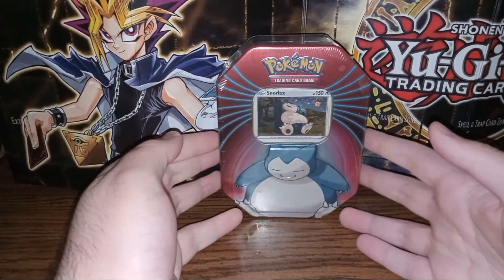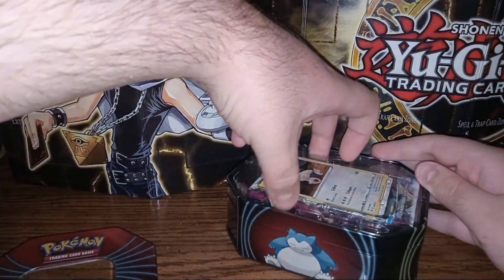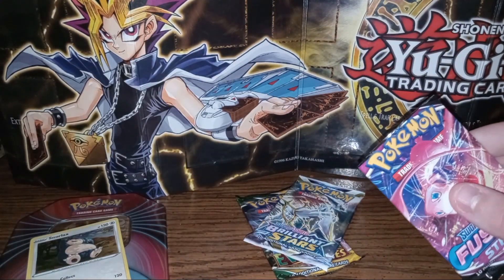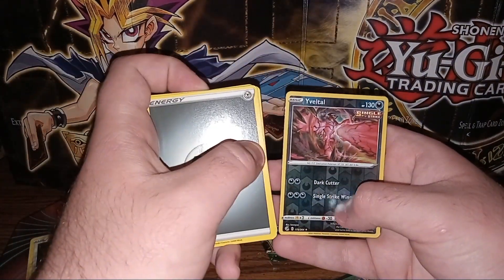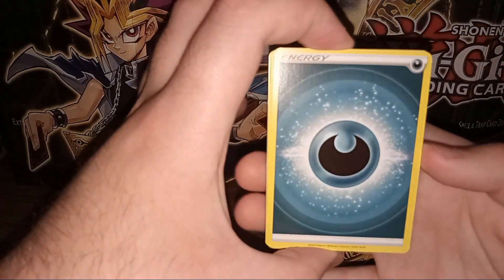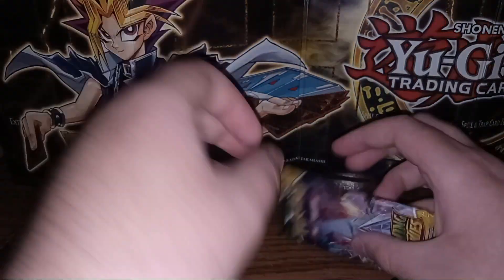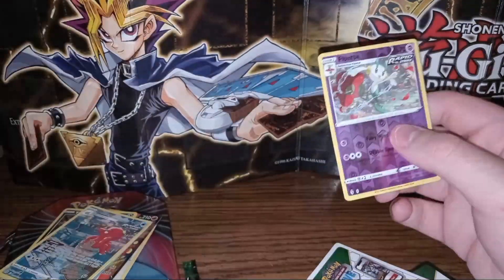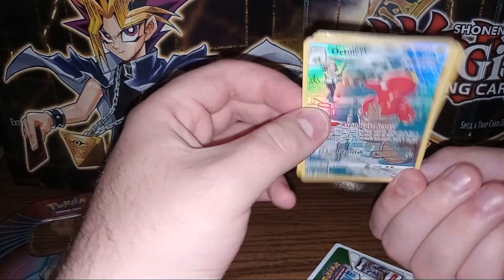Opening A Pokemon Snorlax Tin!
Hello today we open a pokemon snorlax tin!